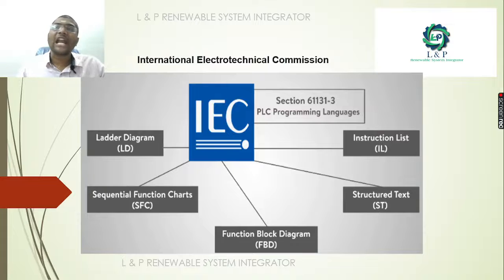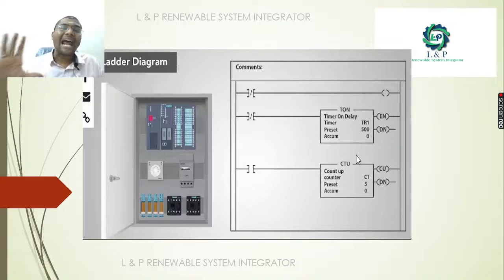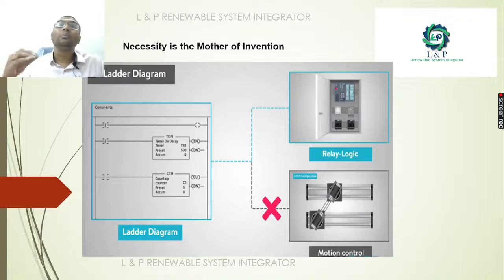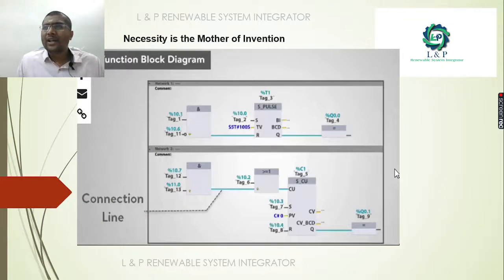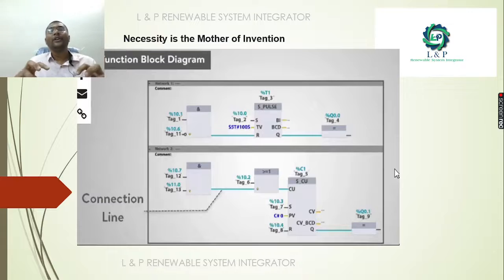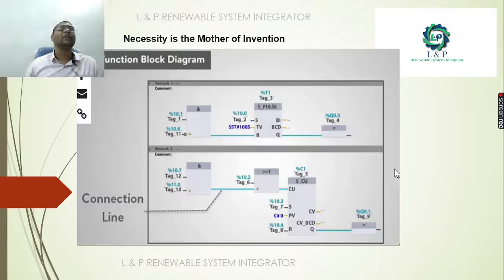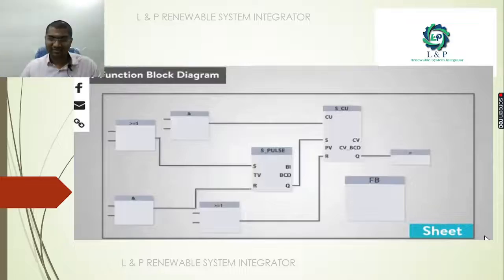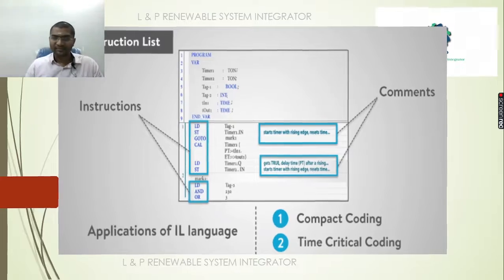PLC PROGRAMMING TYPES DIFFERENT TYPES OF PROGRAMMING PLC ENGLISH 2022 05 23 11 15 11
PLC PROGRAMMING TYPES-DIFFERENT TYPES OF PLC PROGRAMMING- ENGLISH FOR
BMS/BAS (BUILDING MANAGEMENT SYSTEM / BUILDING AUTOMATION SYSTEM/PROCESS INDUSTRY )

WHAT ARE THE DIFFERENT TYPE OF PLC PROGRAMMING LANGUAGES ?

LADDER DIAGRAM(LD)
SEQUENTIAL FUNCTION CHARTS(SFC)
FUNCTION BLOCK DIAGRAM(FBD)
STRUCTED TEXT(ST)
INSTRUCTION LIST(IL)

BUILDING MANAGEMENT SYSTEM(BMS);BUILDING AUTOMATION SYSTEM & CONTROL SYSTEM (BACS)
HVAC INDUSTRIES,PROCESS INDUSTRIES

WE PROVIDE TRAINING SUPPORT REGARDING BASICS OF ELECTRIC VEHICLES,
BASICS OF PLC,BASICS OF SOLAR POWER PLANT,
BASICS OF AC DRIVES,BASICS OF BMS/BACS FOR COLLEGE STUDENTS,
TECHNICAL INSTITUTES.
FOR SOLAR  POWER PLANT PROJECTS,INDUSTRIAL AUTOMATION PROJECTS,
BUILDING AUTOMATION PROJECTS,
ELECTRIC VEHICLES BASICS TRAINING,INDUSTRIAL ,
HOME & BUILDING AUTOMATION DESIGN,TRAINING & CONSULTANCY SUPPORT,
PLEASE CONTACT